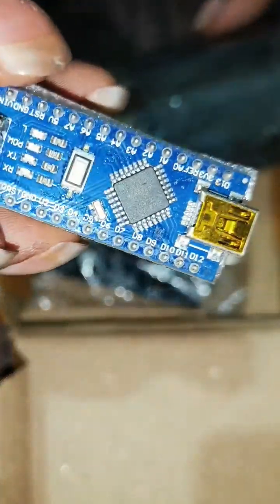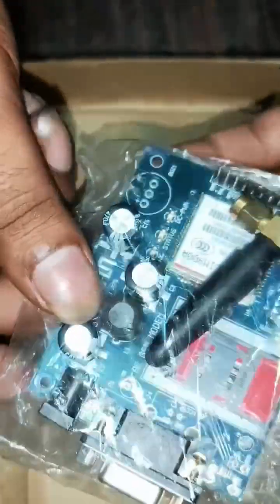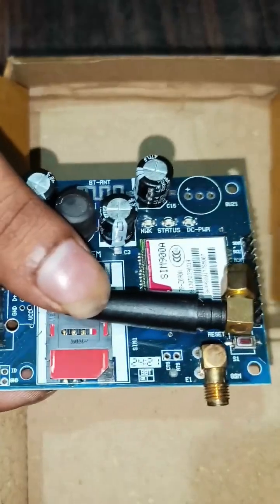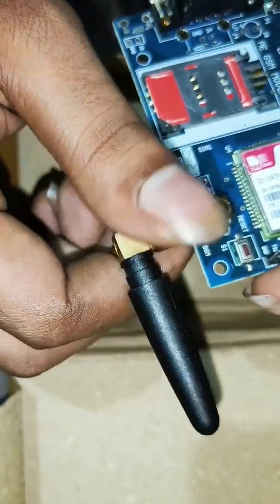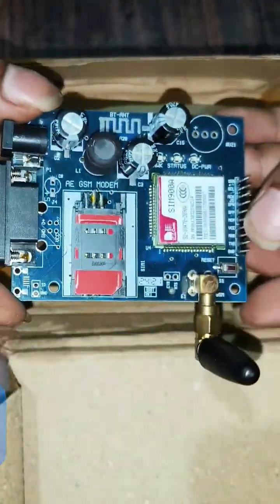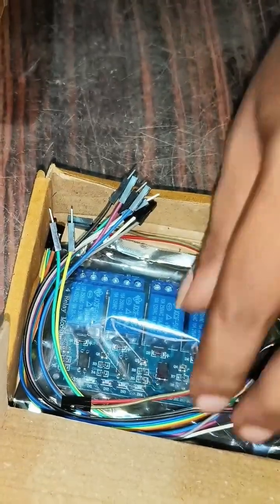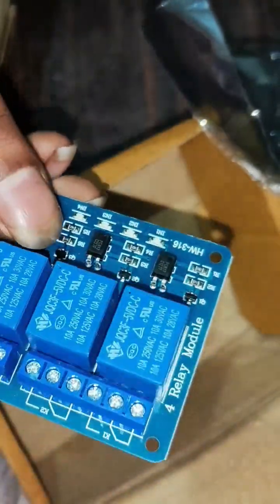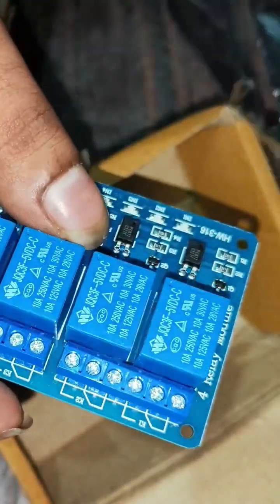MY FIRST PROJECT COMPONENTS | ARDUINO PROJECTS| AUTOMATION